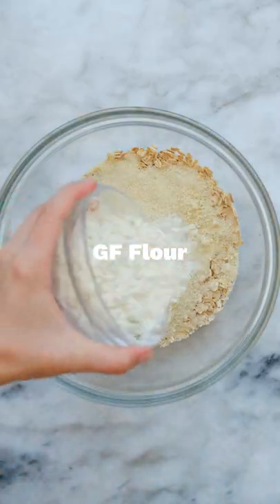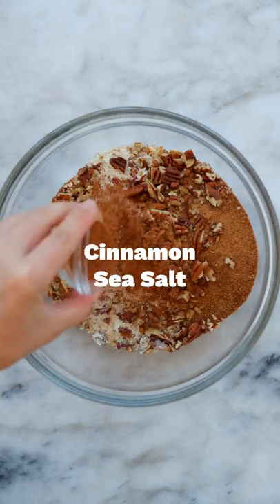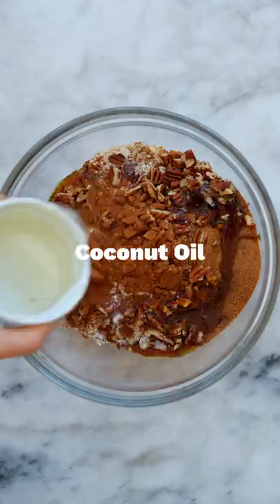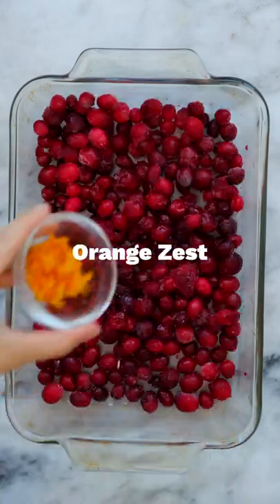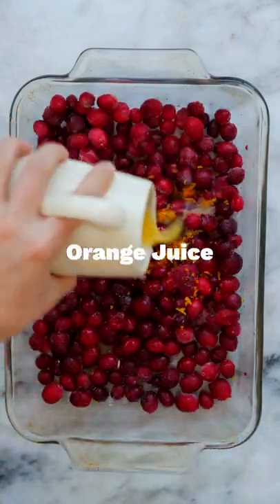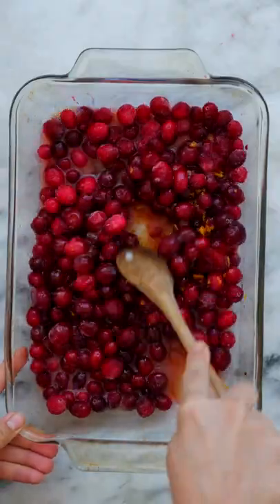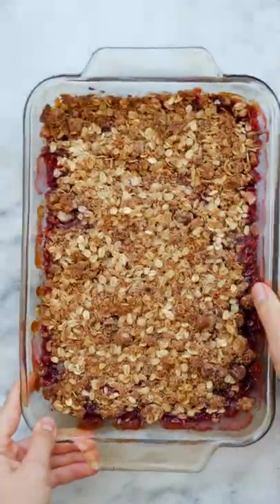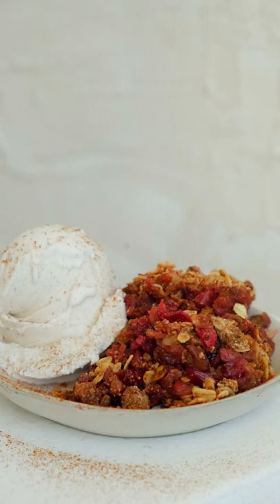Orange Cranberry Crisp (Gluten-Free & Easy!) | Minimalist Baker Recipes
Presenting: the PERFECT fall dessert! 😋🍂 Our Orange Cranberry Crisp is bubbly, SAUCY, tart-sweet, and sooo delicious! 🧡 Make some for all your autumn gatherings and parties coming up 🍁⁠